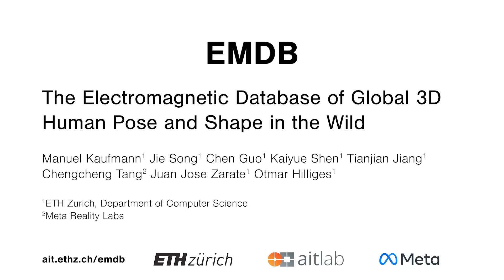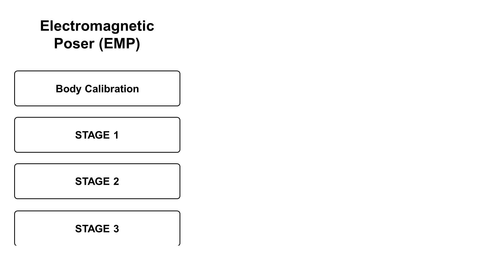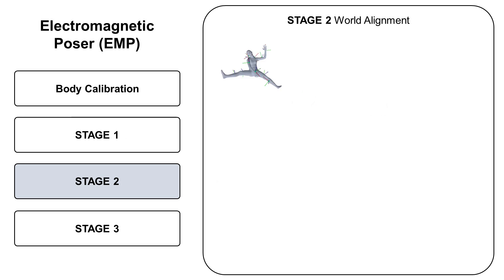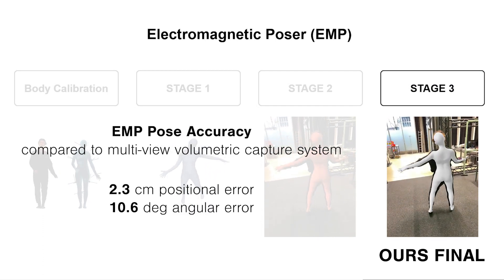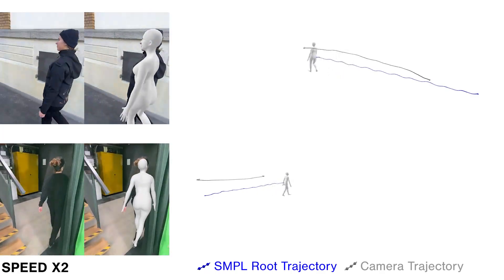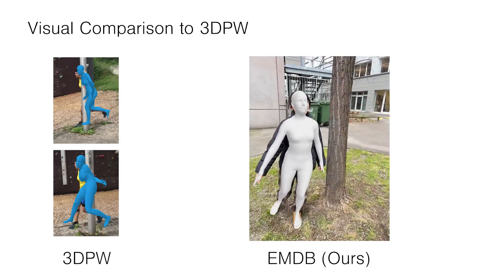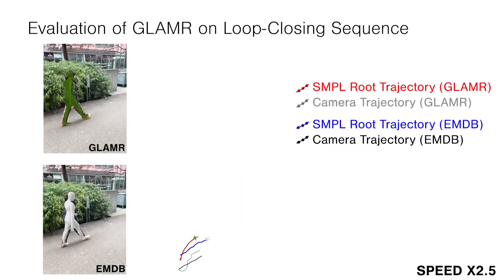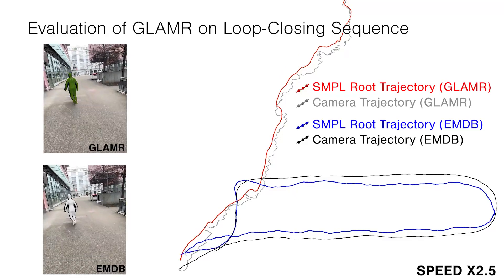EMDB: The Electromagnetic Database of Global 3D Human Pose and Shape in the Wild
ICCV 2023